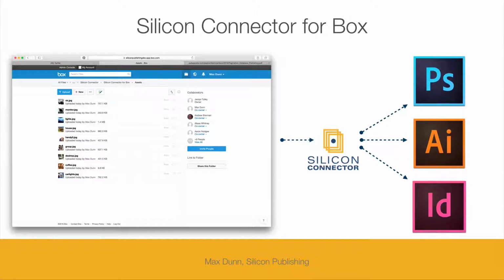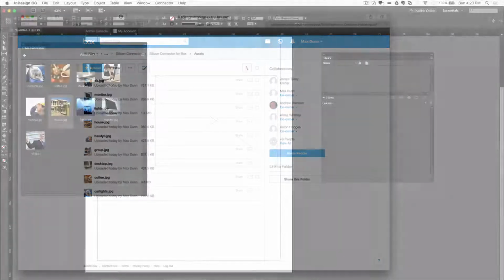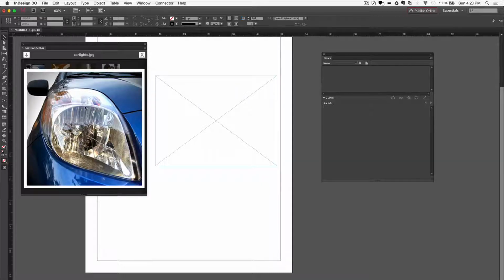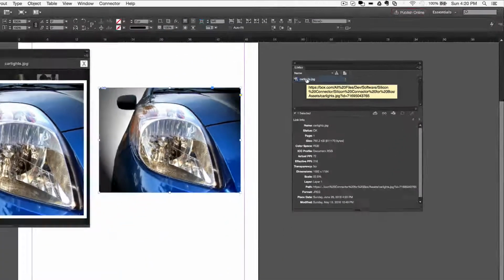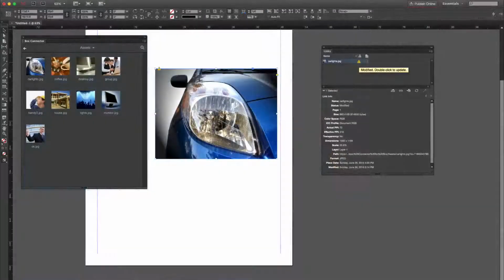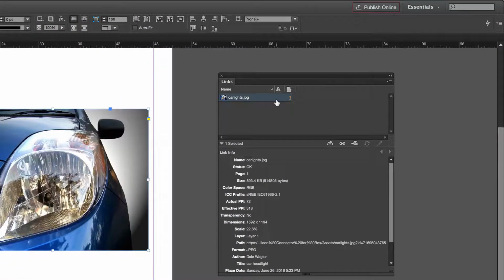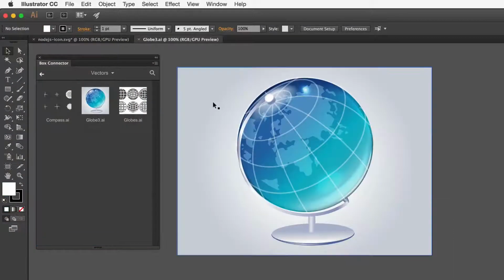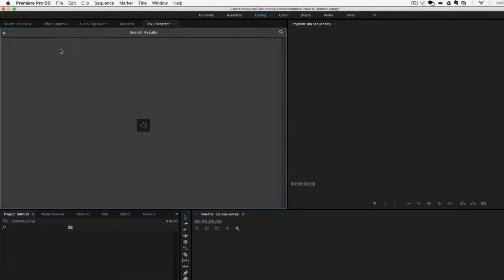Silicon Connector for Box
Silicon Connector for Box connects Adobe InDesign, Illustrator, and Photoshop to the Box storage platform.